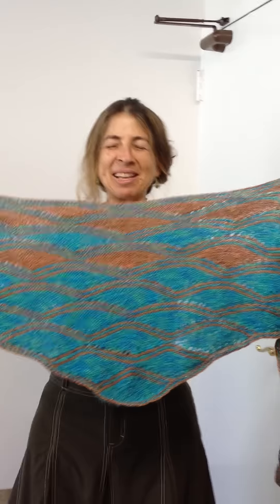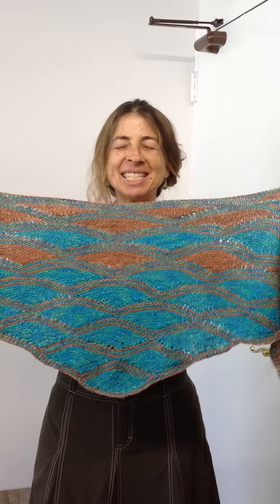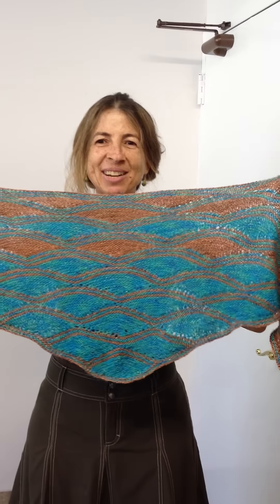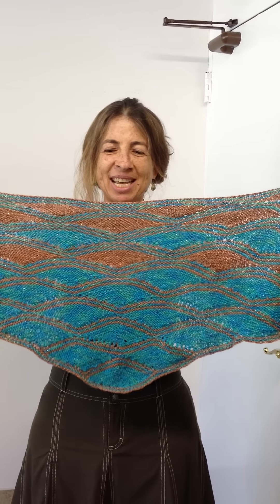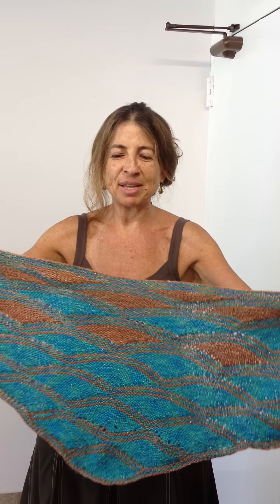Garter Sun and Sand Knitalong Shawl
3 ideas for how to wear this shawl: